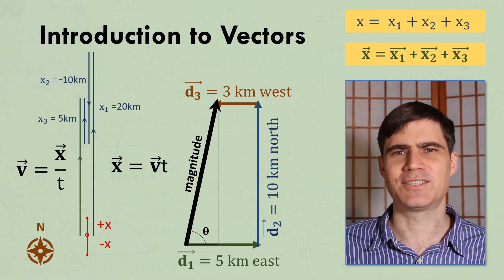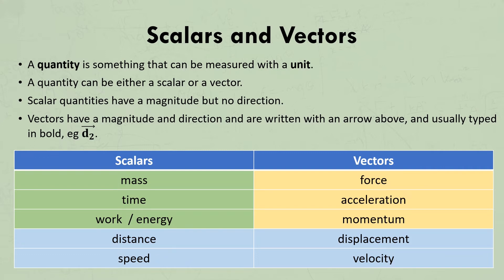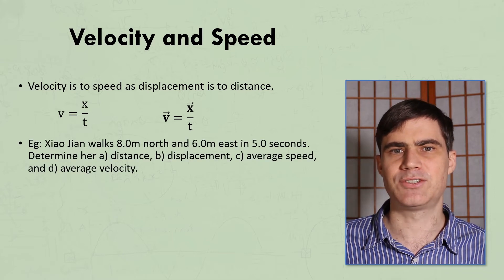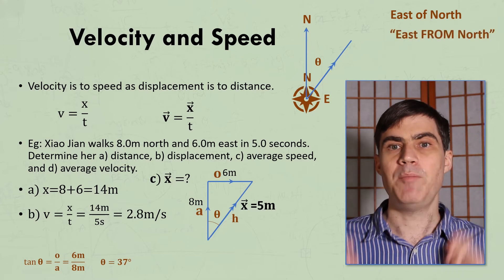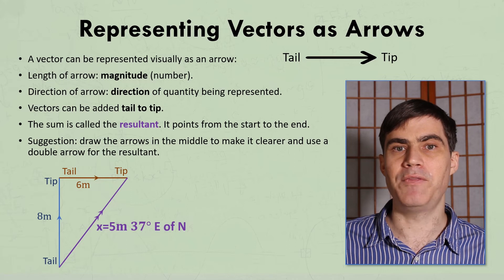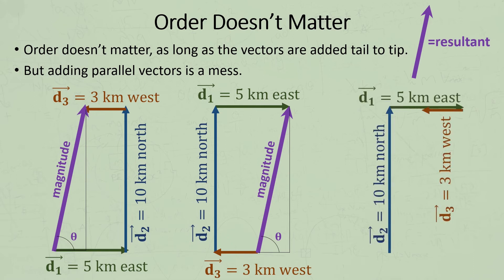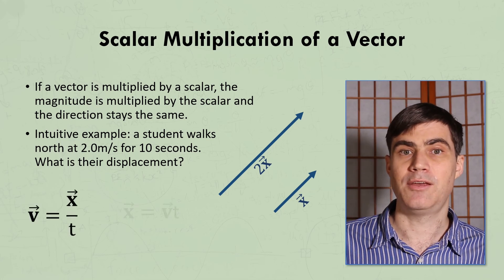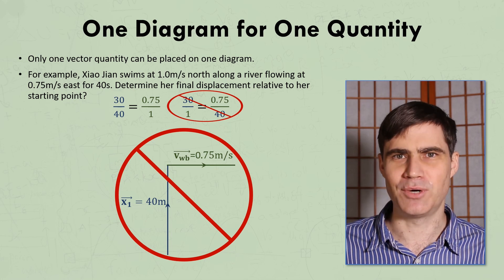1_2 Vectors & Scalars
This video explains the differences between vectors and scalars, with conceptual examples which demonstrate what is required by calculations of displacement and velocity in high school Physics exams, particularly AP Physics 1. It briefly covers vector subtraction and scalar multiplication.